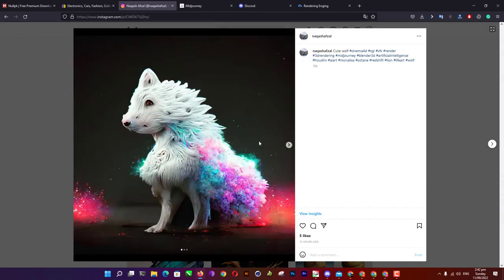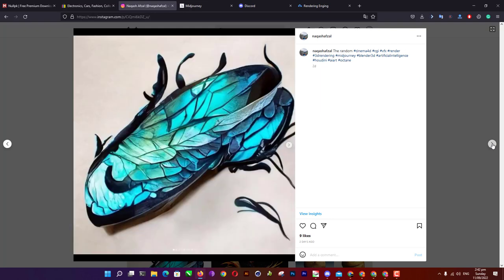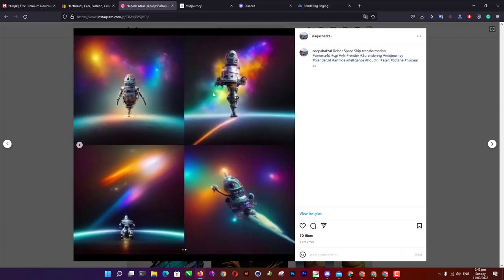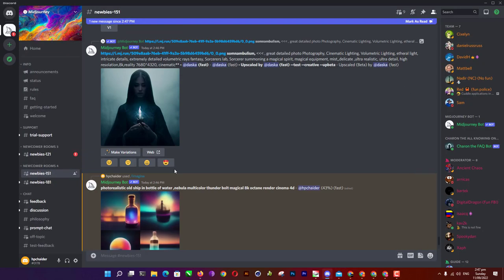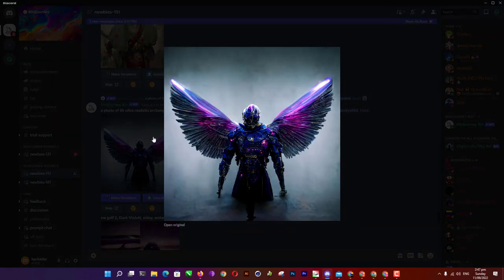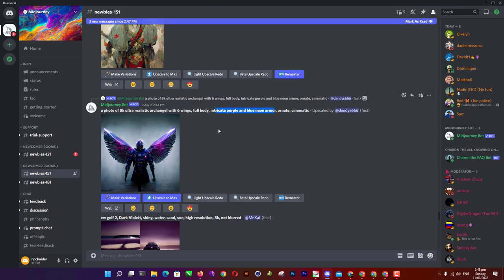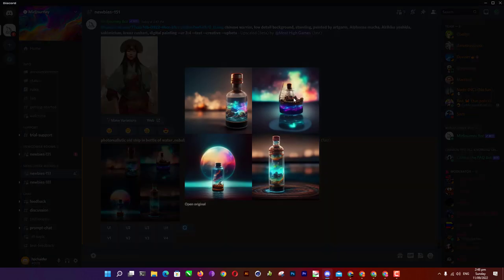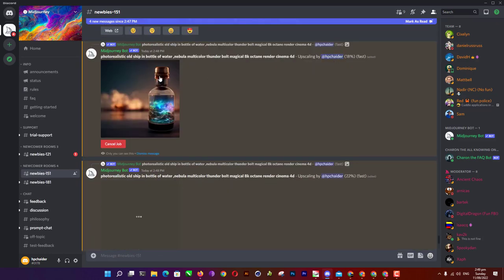Creating Art with Ai (Artificial Intelligence) in Seconds For Free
In this video, I'm going to show you how to create art using AI. It's a simple process. We'll use the AI-generated paintings as a starting point and then customize the colors, shapes, and patterns based on your own preferences.